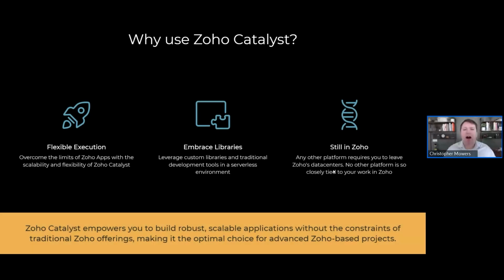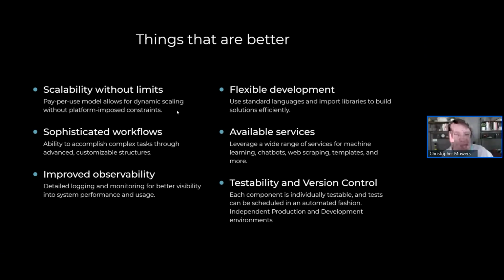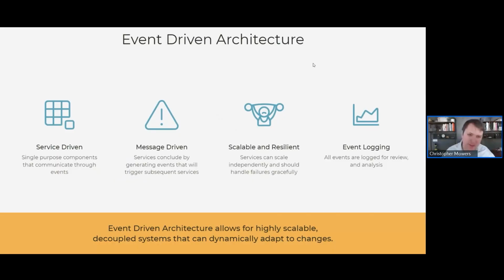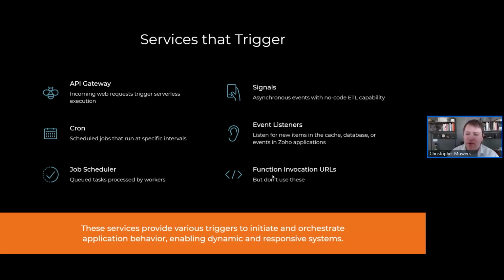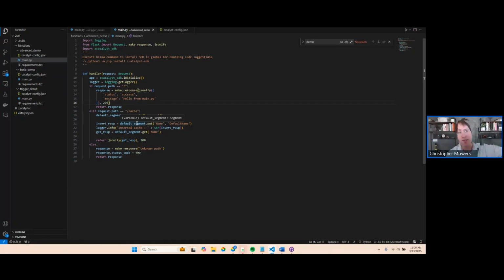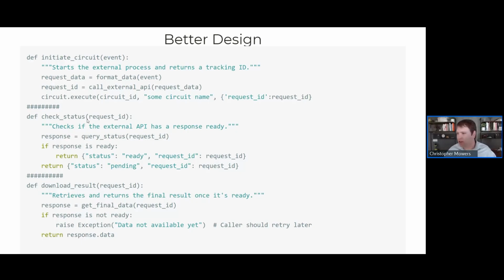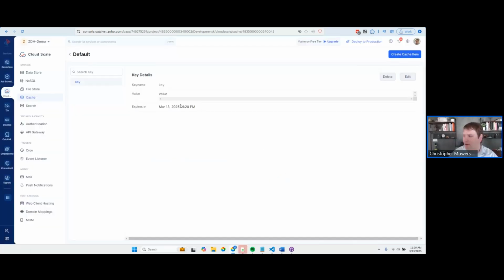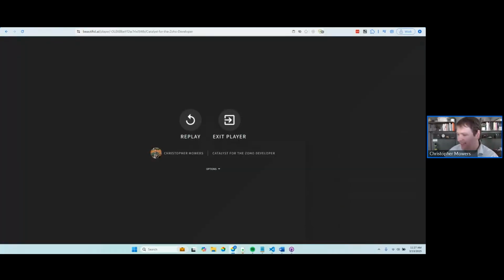Zoho Developer Hangout (ZDH) – Episode 19 | Catalyst for Zoho Developers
Zoho Developer Hangout (ZDH) is a space where our developer community members discuss tech and how to overcome real-time business challenges.

Christopher, Zoho Team Lead and Developer at Aspen94, demonstrates Catalyst services that are most relevant to you as a Zoho developer and the fastest and most reliable ways to integrate your Catalyst layer with other Zoho applications. He also explains the important factors to consider when planning to use Catalyst as part of your Zoho solution.

Timestamps:

0:00 – Introduction
0:04 – About the speaker
0:15 – Introduction
1:22 – Why use Zoho Catalyst?
4:44 – Serverless Mindset, Catalyst Vs Cloud Functions
7:05 – Things that are better
12:04 – Things that are more challenging
13:35 – ‘The cloud is the database’
15:57 – Event driven architecture
17:40 – Services that Trigger
22:03 – Demo 1
32:35 – Poor design
34:24 – Better Design
38:57 – Persistence and State in Catalyst Architecture